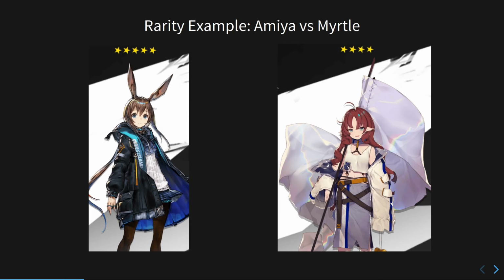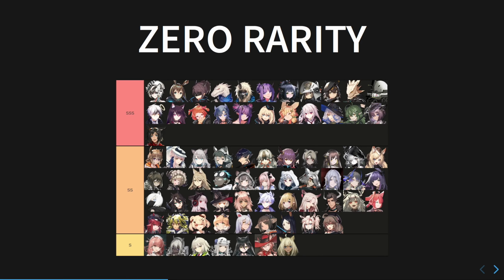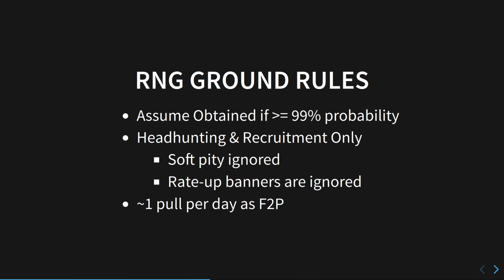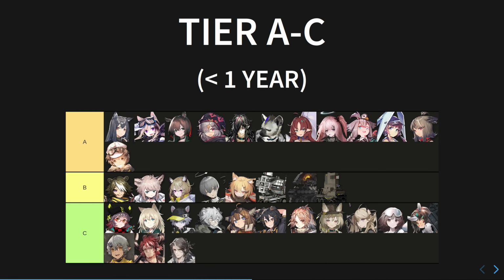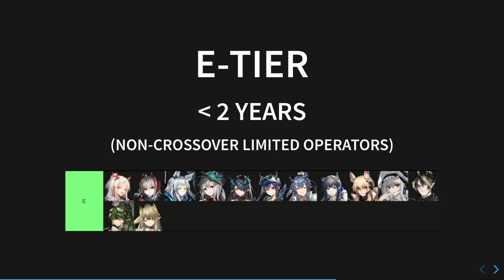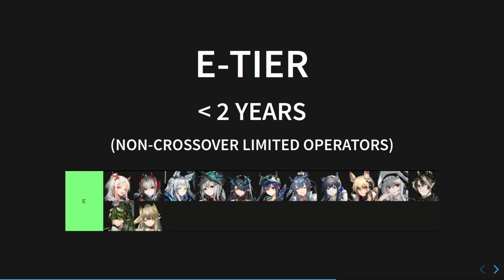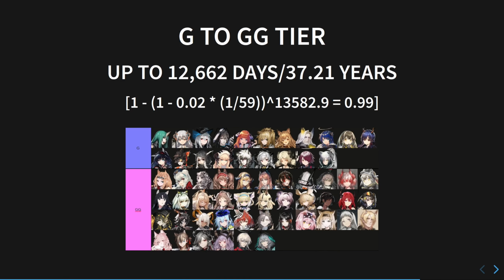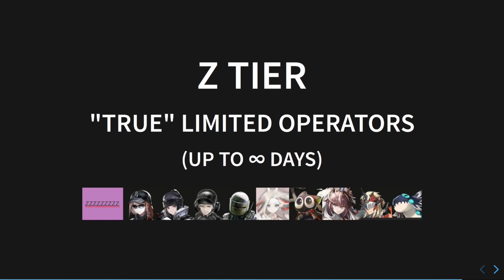Ranking Operators From 0 to ∞ Rarity | Arknights | Tier List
In this video I rank the Arknights operators by their TRUE rarity.

00:00-00:28 What is Rarity?
00:28-00:38 Ranking System
00:38-1:22 S Tiers (Zero Rarity)
1:22-2:04 RNG Ground Rules
2:04-2:49 A-C Tiers
2:49-3:04 D Tier
3:04-3:30 E Tier
3:30-4:13 F & FF Tier
4:13-4:28 G & GG Tier
4:28-4:44 Z Tier (Infinite Rarity)
4:44-5:00 Closing Remarks